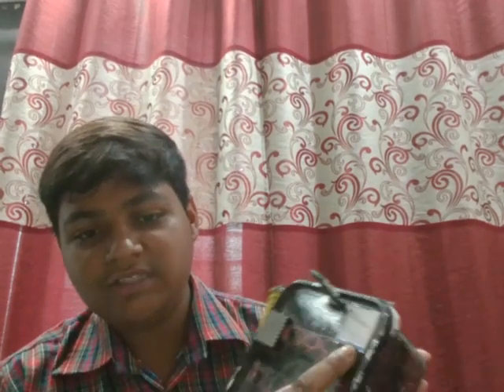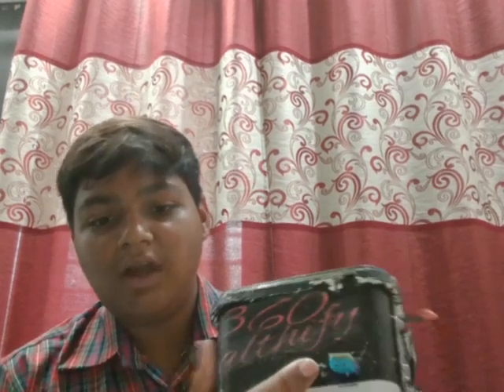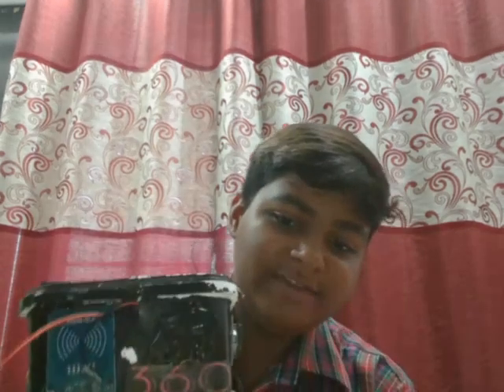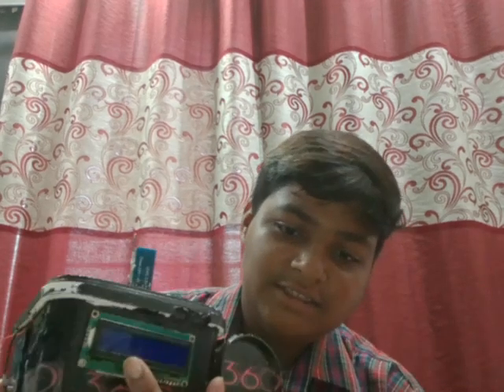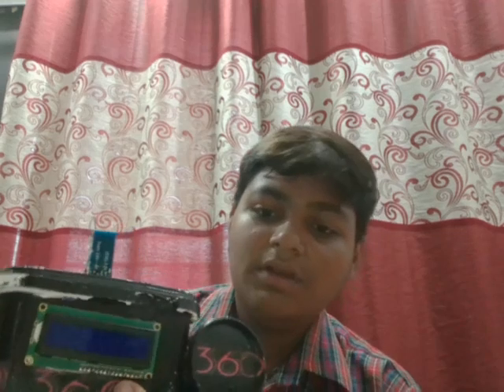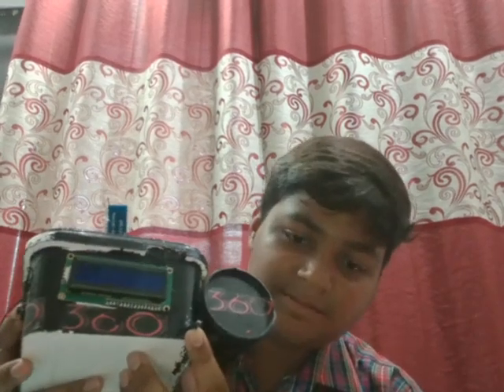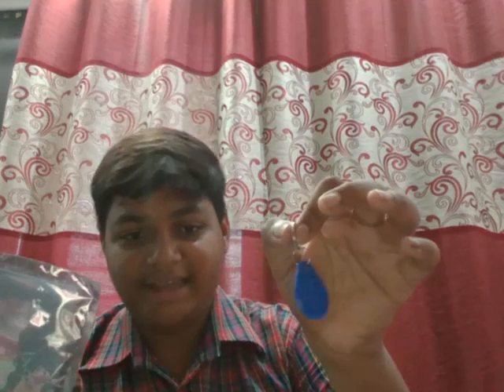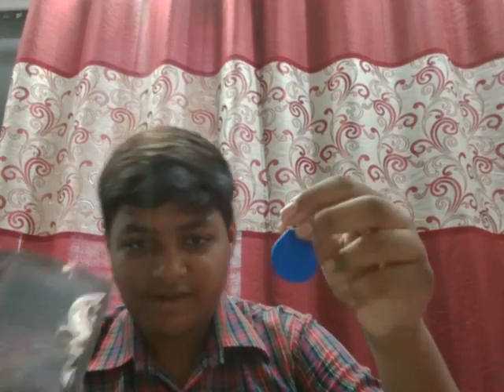Youth Ideathon 2024 | TOP 1500 | UID-2F18593 | Team-Healtify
YI 2024 | Jigyansh Rajput, Rishabh Adhana and Krit Dixit | Grade 9th-12th | D.A.V. Public School N.T.P.C. Faridabad | Healtify

"Discover the ultimate health solution with our new product that brings all your health devices together in one convenient place! 🏥📲

In this video, we introduce you to a revolutionary way to manage your health and wellness. Our product seamlessly integrates all your health devices, from fitness trackers to blood pressure monitors, into one powerful hub. No more juggling multiple apps or devices—now, everything you need is right at your fingertips.

Watch the video to see how this innovative solution simplifies your health routine, helps you stay on top of your wellness goals, and empowers you to take control of your health like never before.